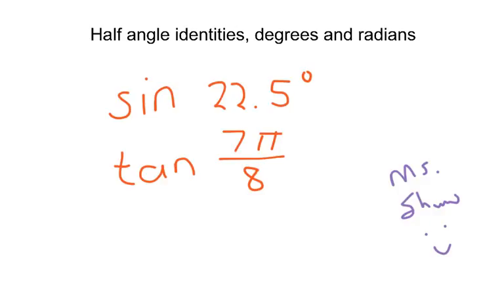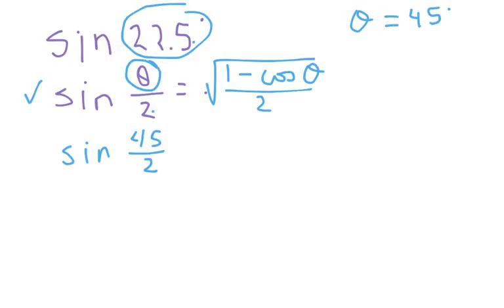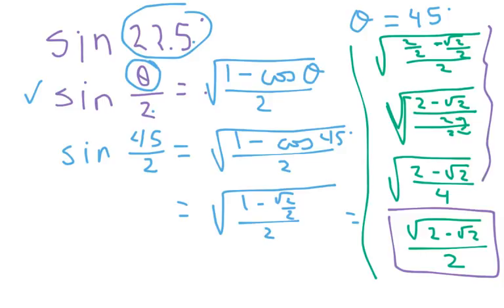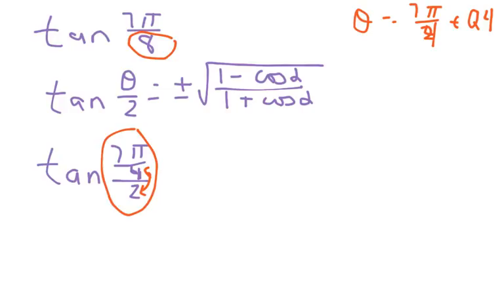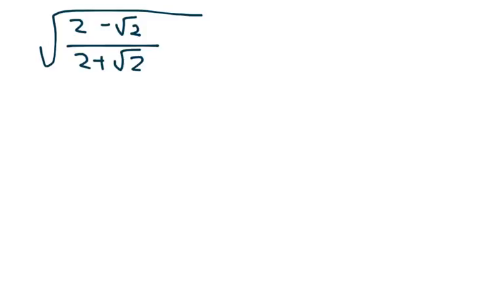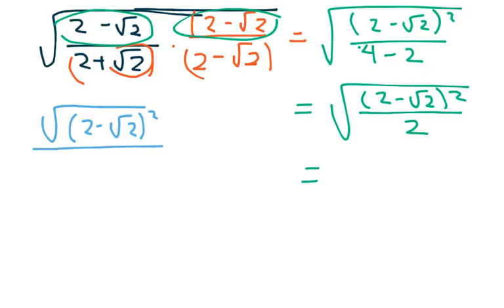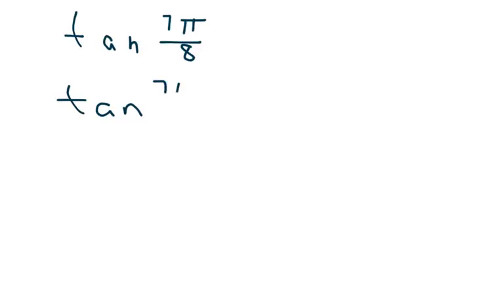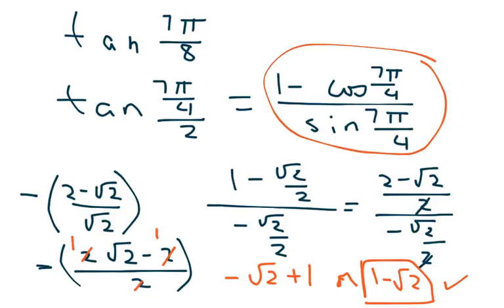How To Establish Half angle identities in degrees and radians